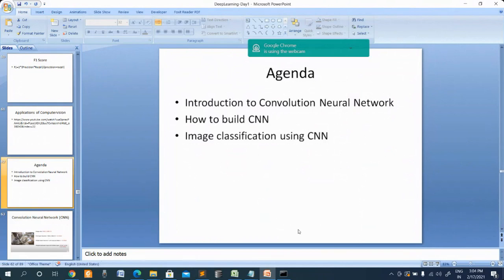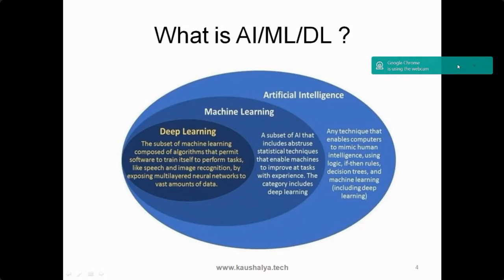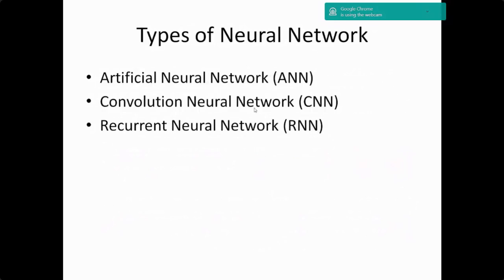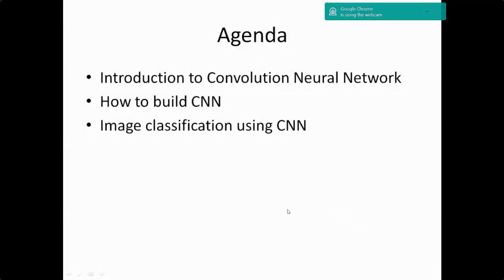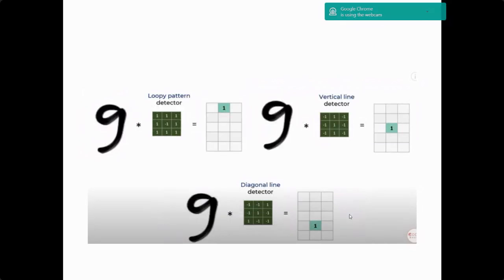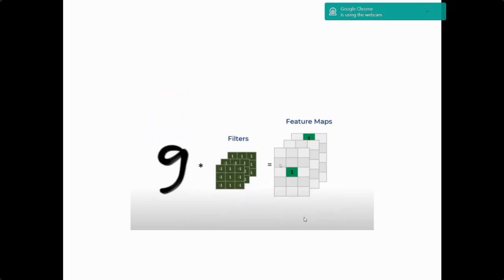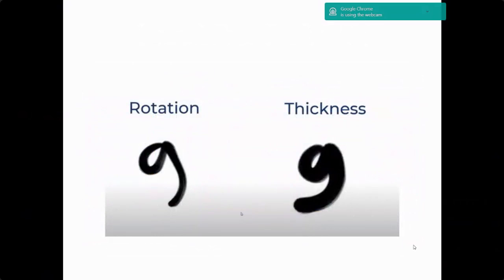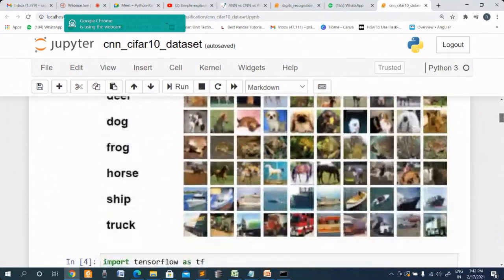17 Feb 2021 SUR Day 2: DL Simplified-Convolutional Neural Networks For Image ClassificationExplained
Day 2: Deep Learning Simplified - Convolutional Neural Networks For Image Classification Explained
Agenda:
1. Limitations of Feedforward Network
2. Introduction to Convolutional Neural Networks
3. Demo